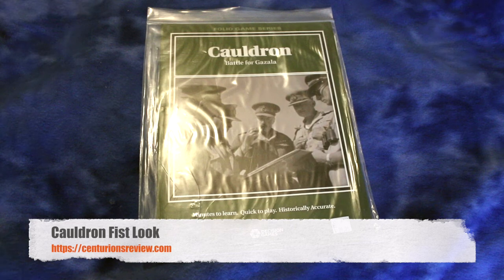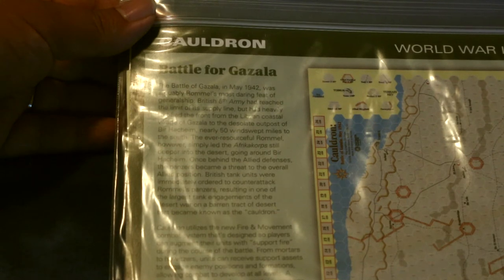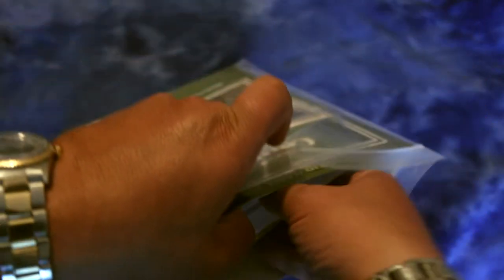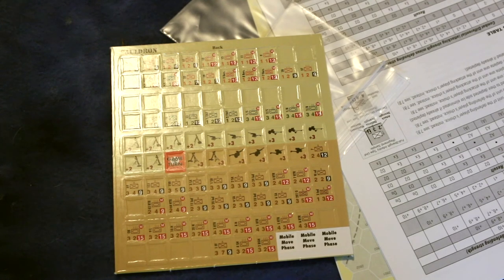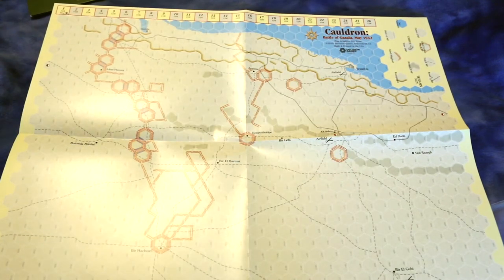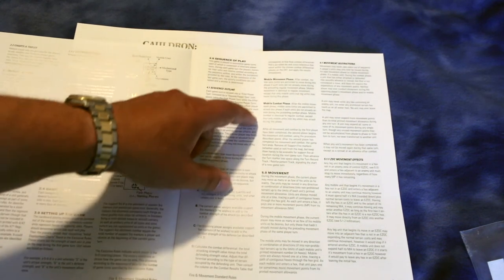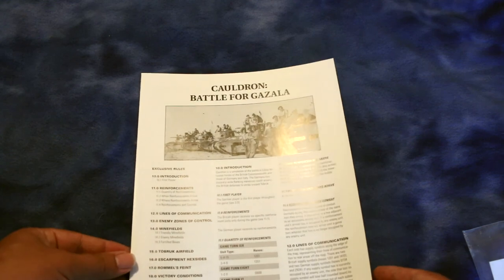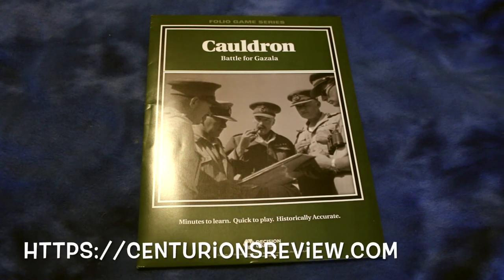Cauldron First Look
Cauldron Battle for Gazala is a folio game from Decision Games about the War in North Africa during WWII.  Buy your own copy with this paid